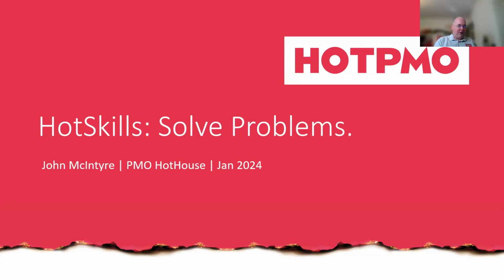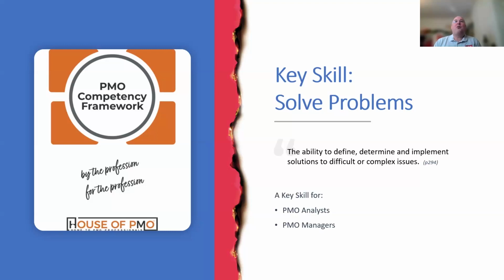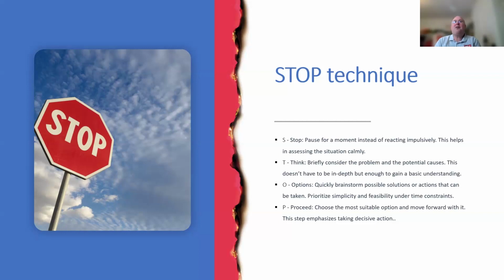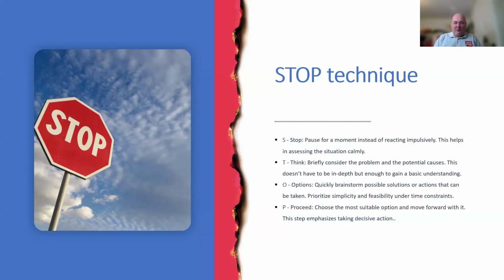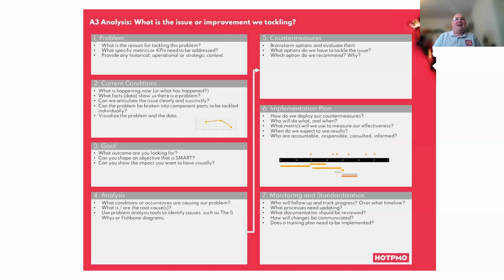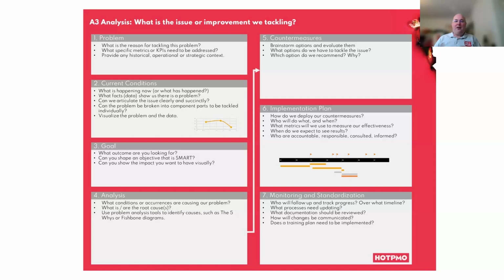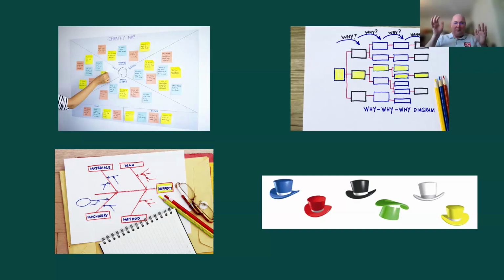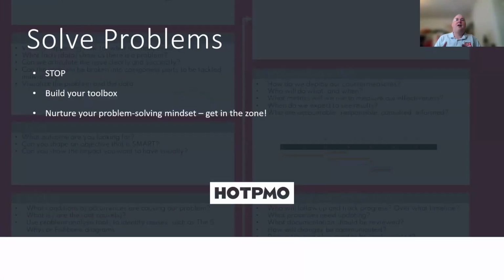HotSkills: Solve Problems